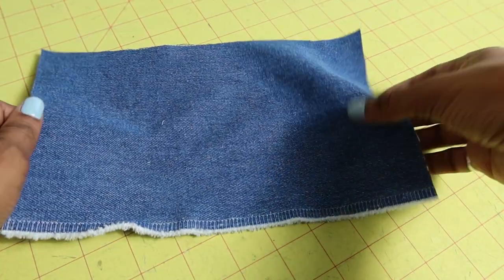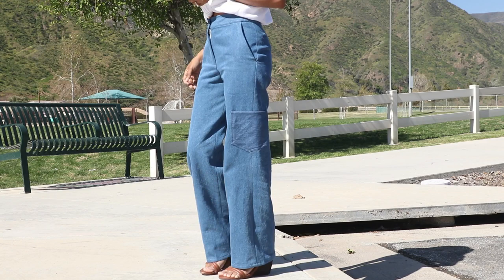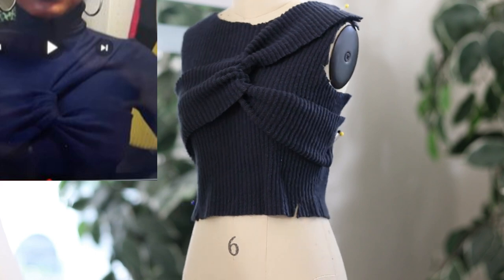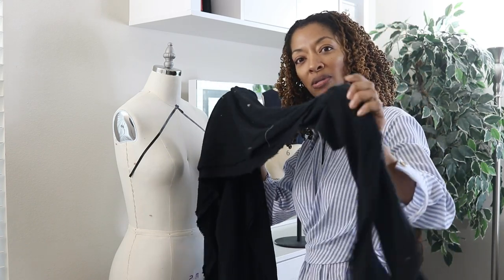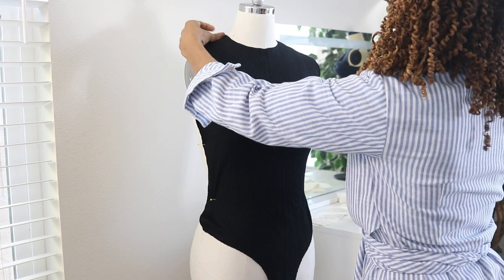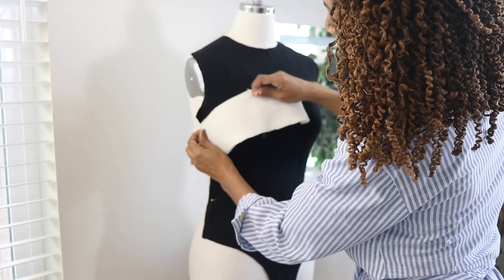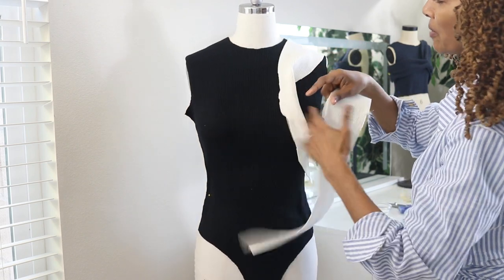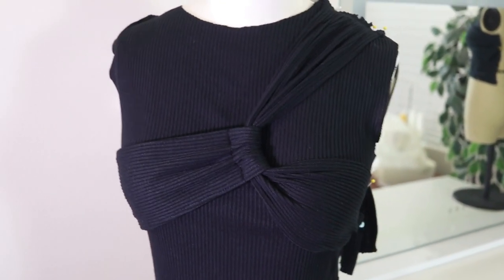99% Of Tops Would Be More Fancy If You Added This To Them + Simplicity 9647 Pants (in denim)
Simplicity 9647 is a pants pattern that calls for woven fabric.  See what fabric I used to make these pants.  I made view A in a size 6.  The pants have welt pockets on the back, side pockets, darts, and more.  I also saw a top online and made an attempt to recreate it.  It's an easy make, and I really like how it turned out.